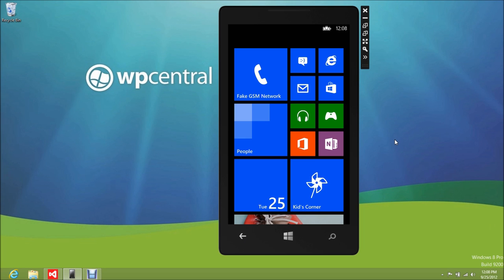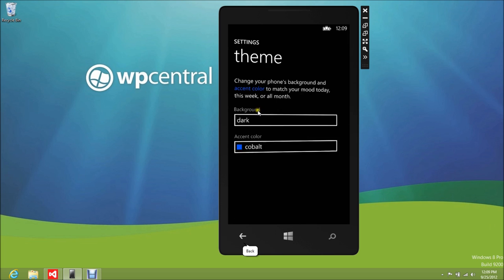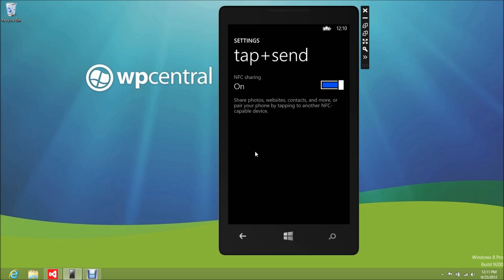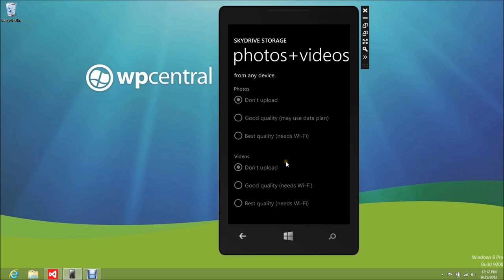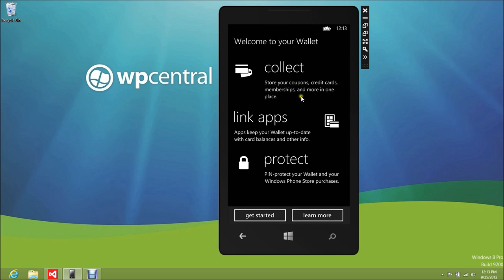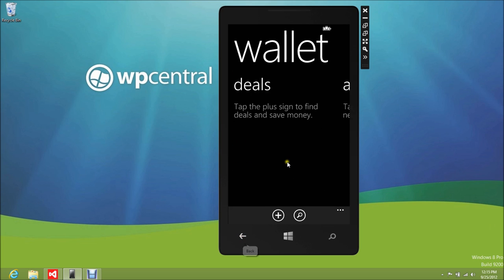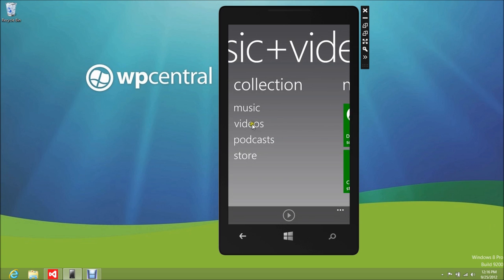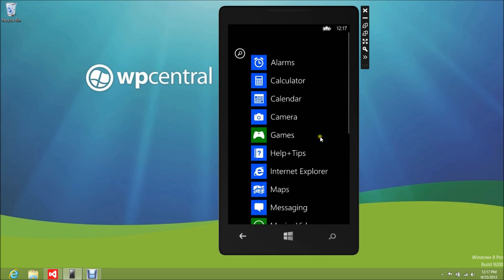Windows Phone 8 (Build 9900)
We got our hands on the near-finalized SDK for Windows Phone 8 and were able to take a look at the emulator, including a few new OS functions.